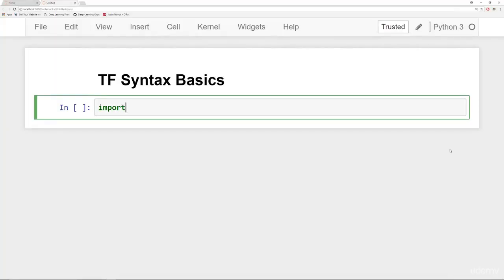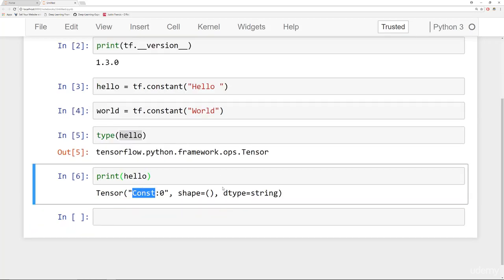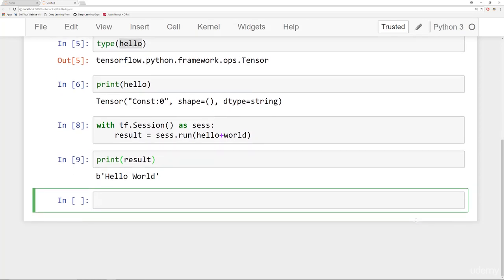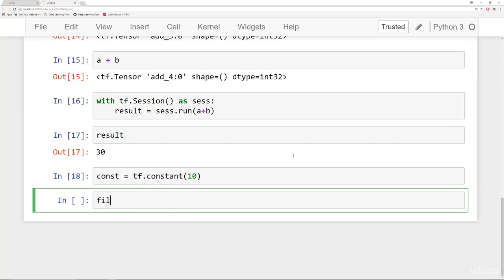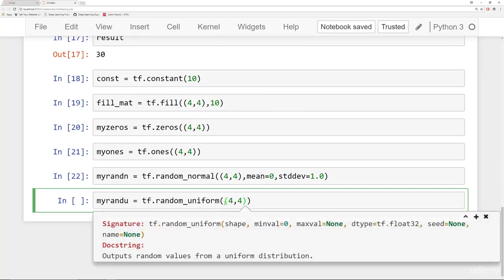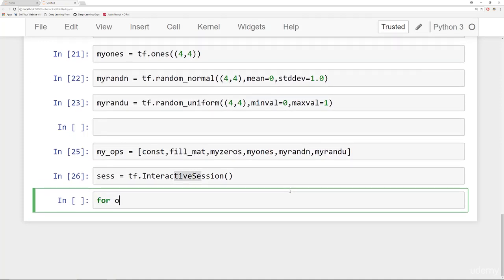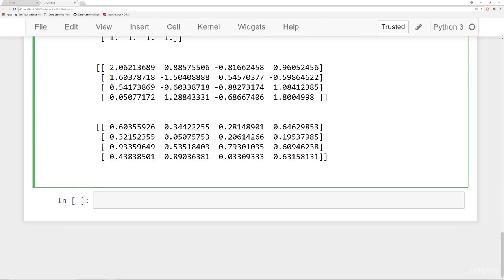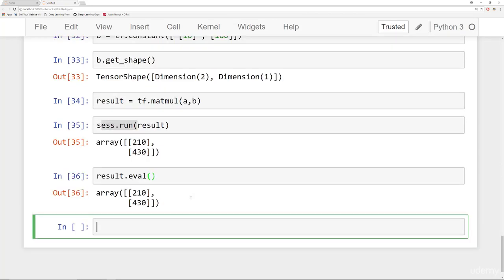TensorFlow Basic Syntax || Deep Learning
Hello guyz this is a full basic Tensorflow session .

Deep Learning